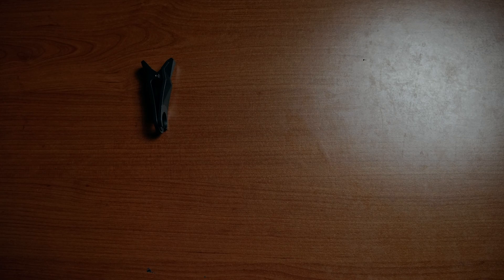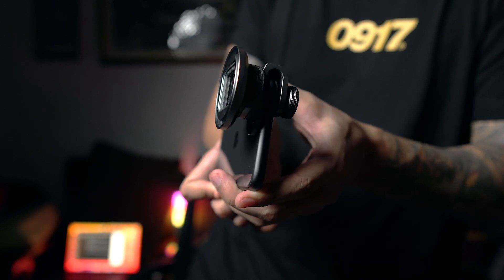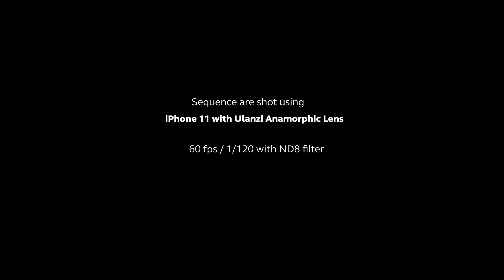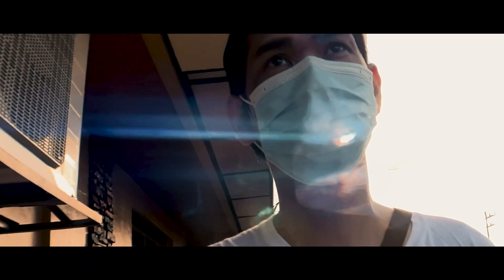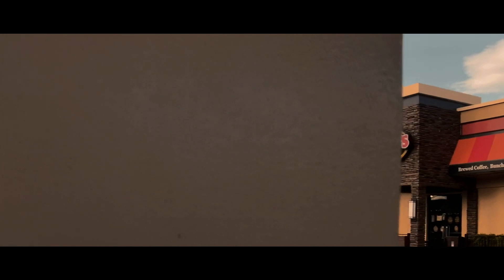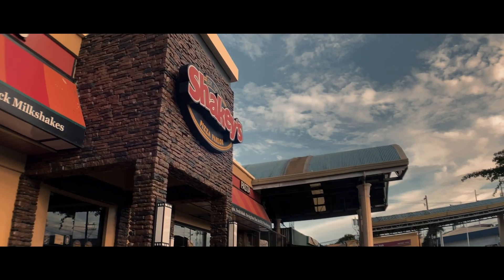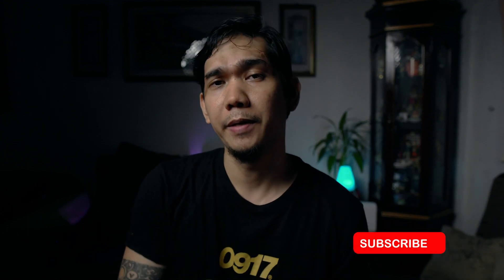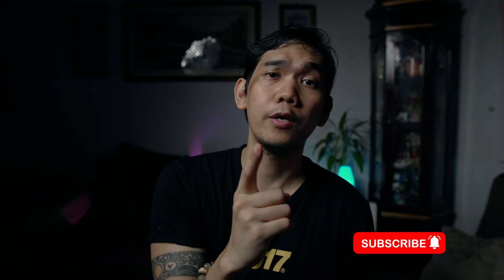ULANZI anamorphic Lens unboxing/test on iPhone 11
Ulanzi Anamorphic unboxing and Lens Flare lowlight test